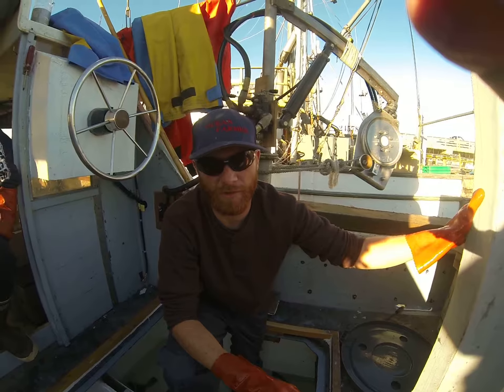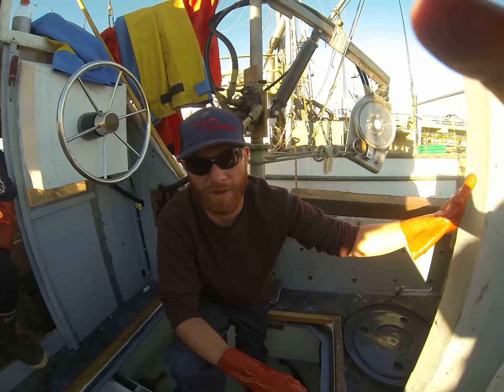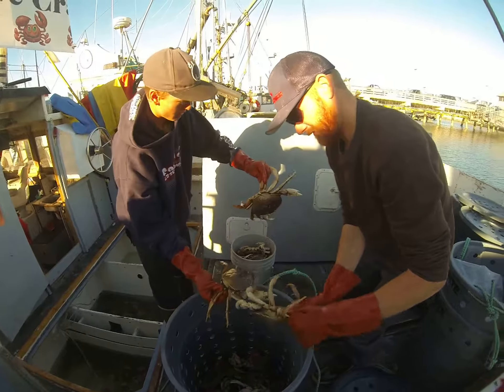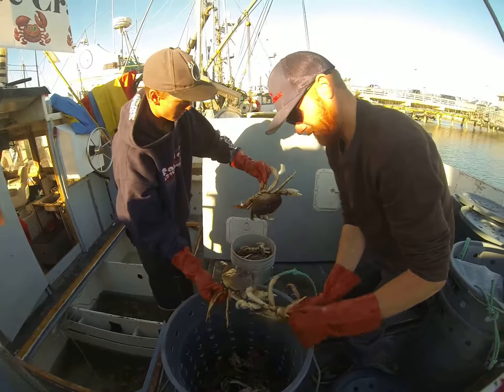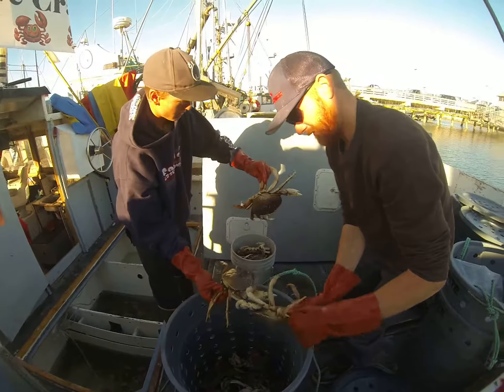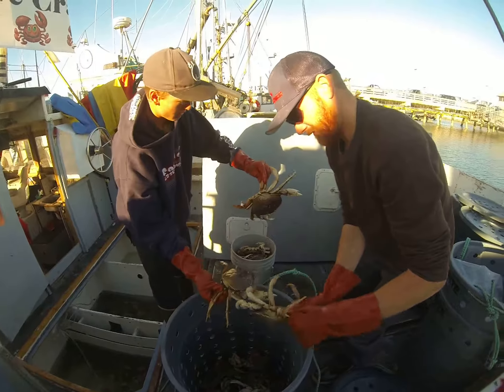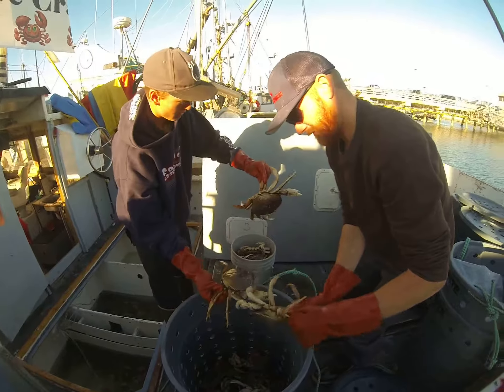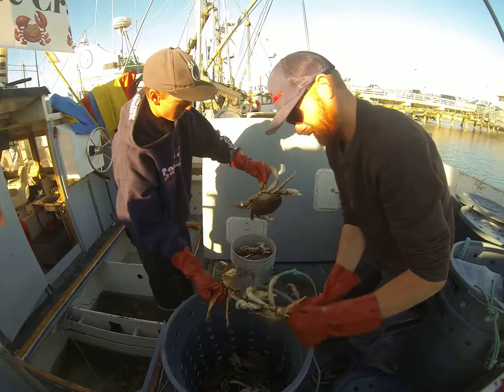Janet E Half Moon Bay Dungeness Crab Boat Fish King Half Moon Bay Boat Tour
Fresh Dungeness crab from Half Moon Bay, Captain Don owner of "Janet E" Crab Boat
Enjoy Fresh Dungeness Crab For Sale Ocean Fresh
Fish King " If its from Captain Don You Know It's Fresh "